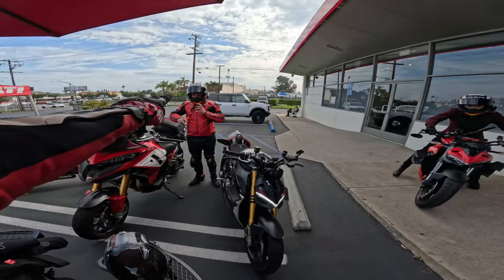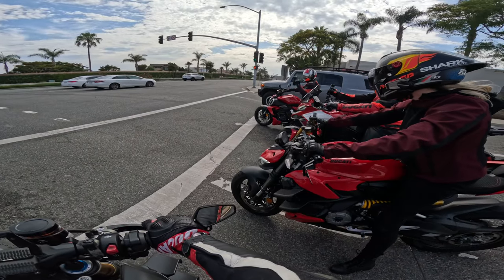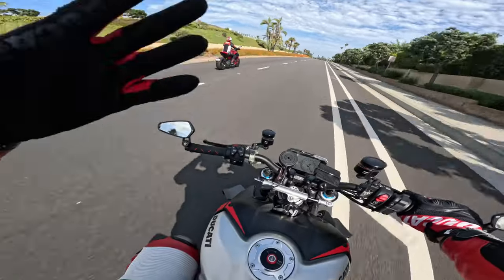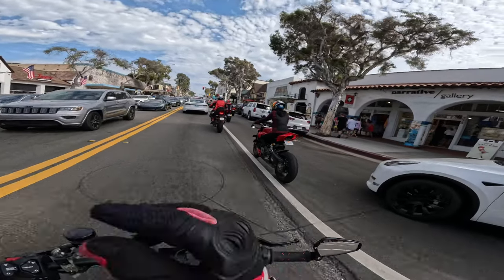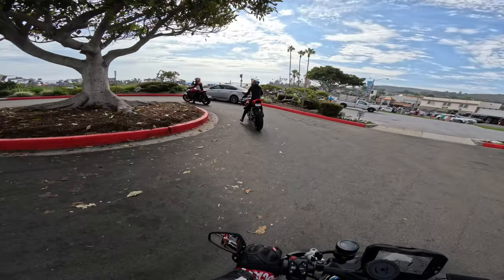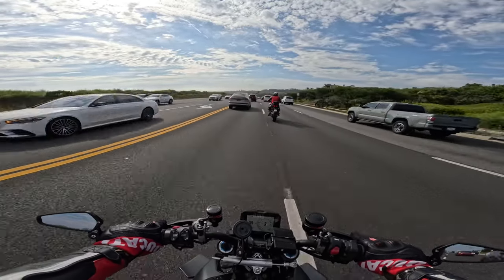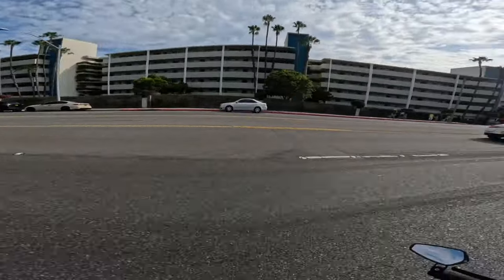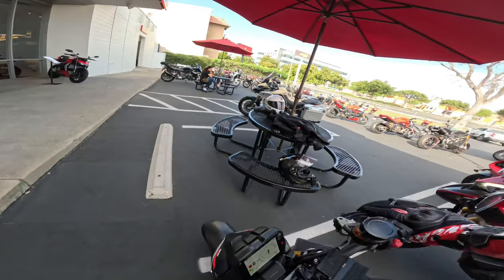DucatiBiker Moto Vlog Part #3: Riding with DROC VP & Sophie Pess!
Welcome to Part #3 of our DucatiBiker Moto Vlog series! This adventure gets even better as we're joined by not just one, but two special guests - the DROC Vice President and the ever-inspiring Sophie Pess.

Hop on for a ride filled with thrilling twists and turns as we journey through California's picturesque landscapes. From sharing riding tips to discussing the allure of the Ducati community, this vlog is packed with insights, laughter, and the pure joy of riding.

Sophie Pess, a passionate biker and adventurer, shares her journey, the challenges she has overcome, and what fuels her passion for riding. Together with the DROC VP, we delve into the heart of the Ducati Riders of Orange County (DROC) community and what makes it a home for Ducati enthusiasts.

So, grab your helmet, rev up your engines, and join us for a ride that celebrates the spirit of the motorcycle community.

A heartfelt thank you to Sophie Pess and the DROC VP for sharing the road and their stories with us.